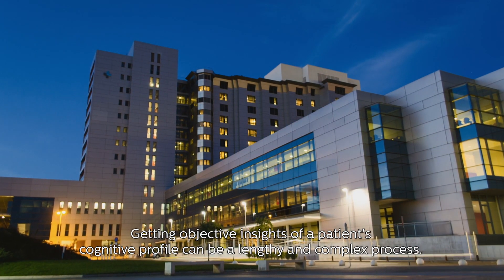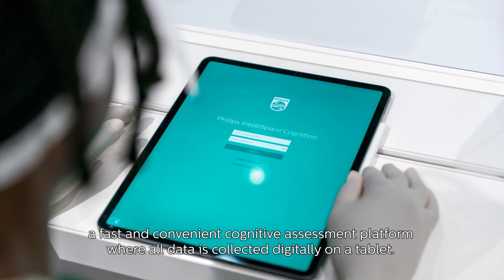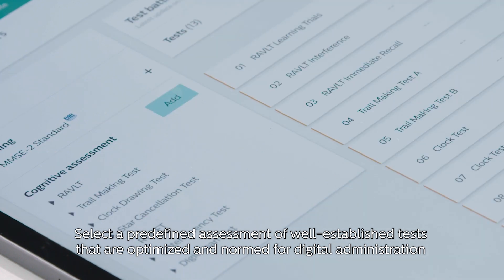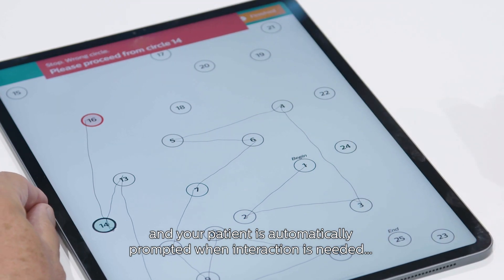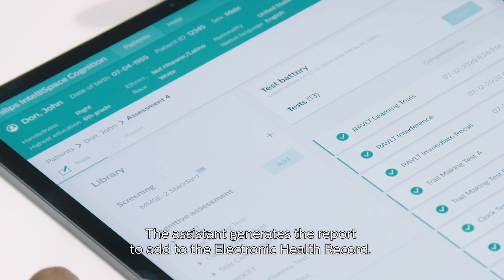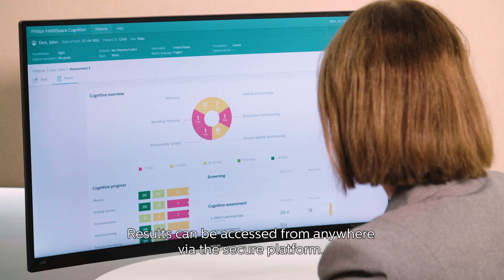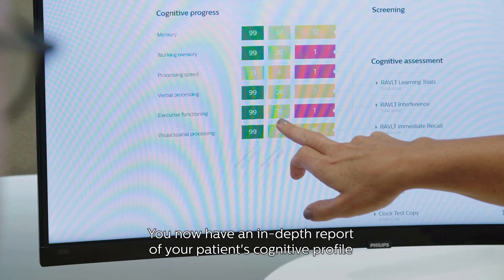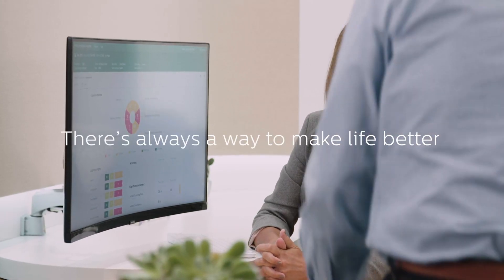Philips IntelliSpace Cognition cognitive assessment tool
Rapid and reliable cognitive assessment tool for neurologists.  Philips IntelliSpace Cognition is an innovative digital assessment platform that helps healthcare professionals gain insight into their patients’ cognition, empowering them to make more appropriate referral and treatment decisions.